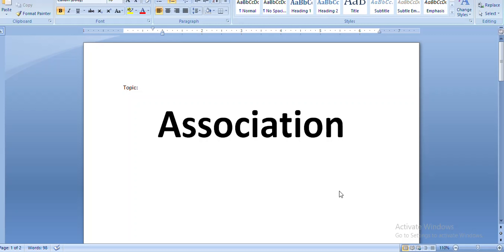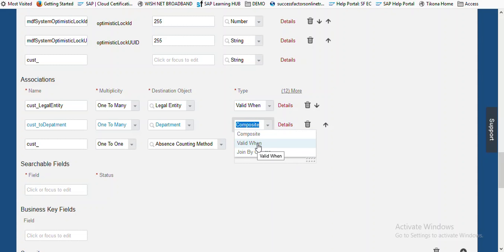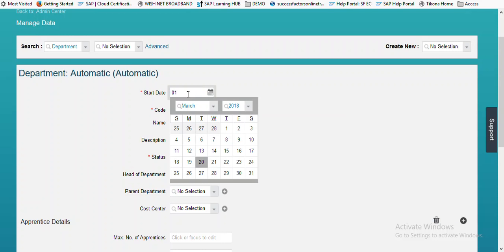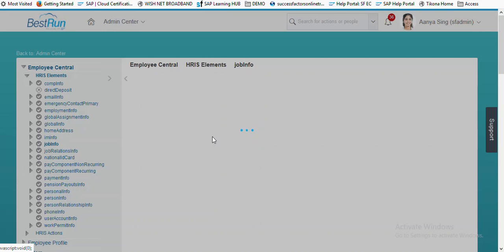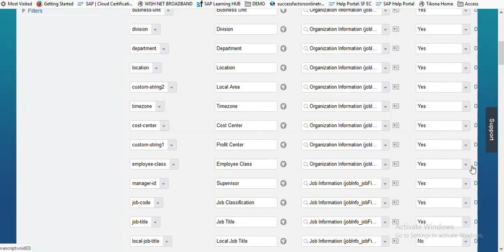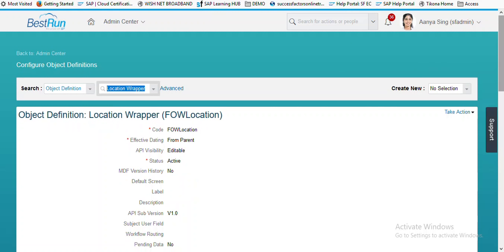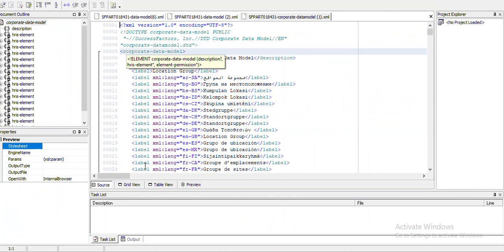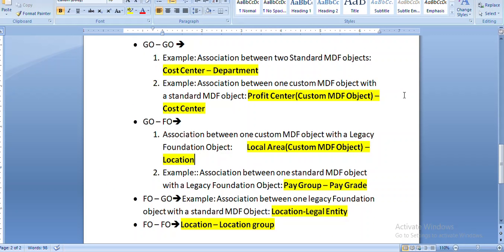Success Factors - Associations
Definition of Associations, How many types of associations, How to configure (step by step) explaining each fields importance and use, How to use association as filter/field criteria to Employee objects